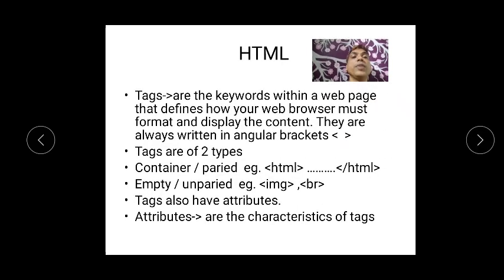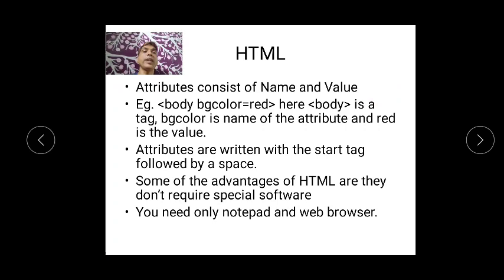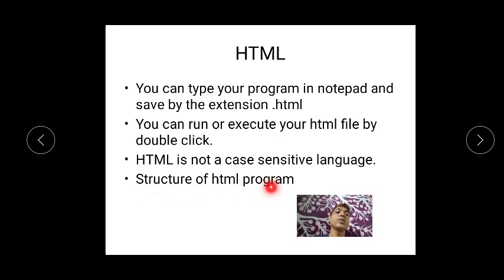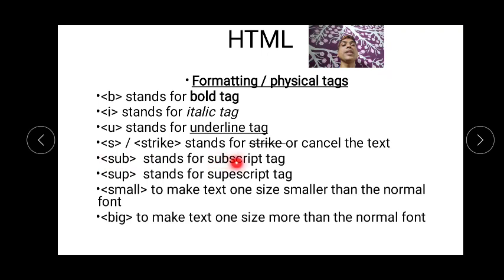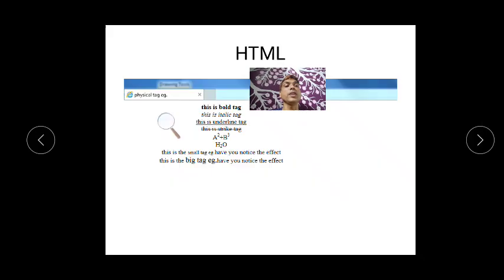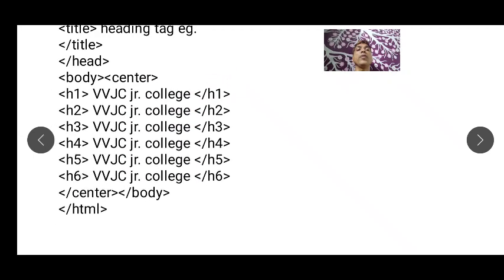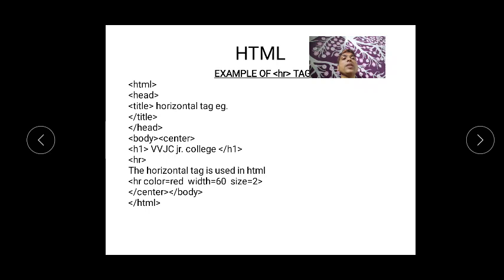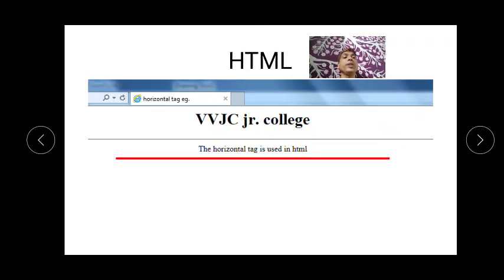Computer science I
HTML session 1